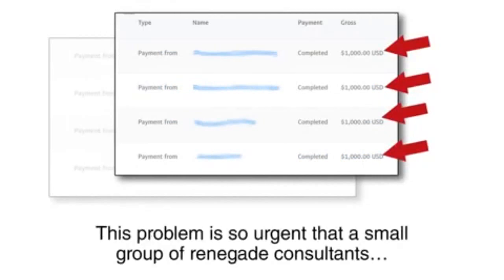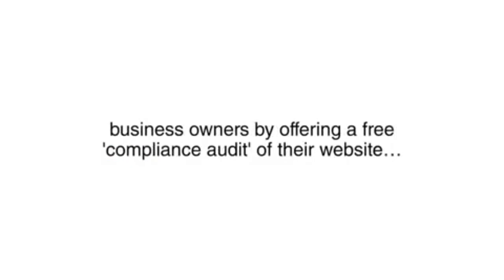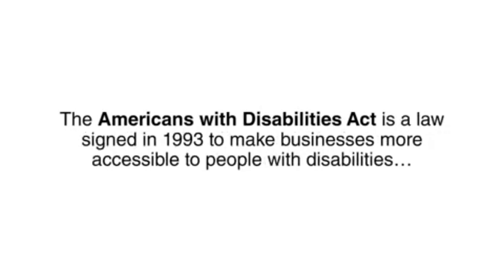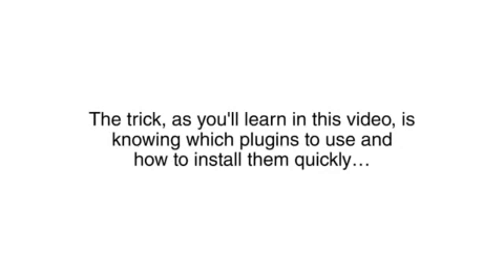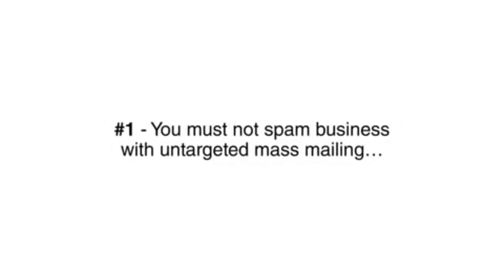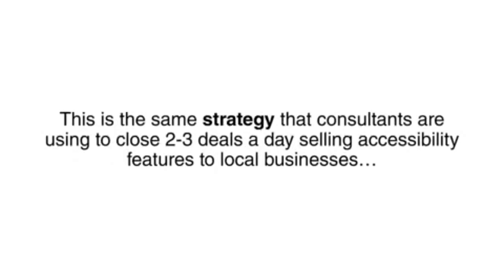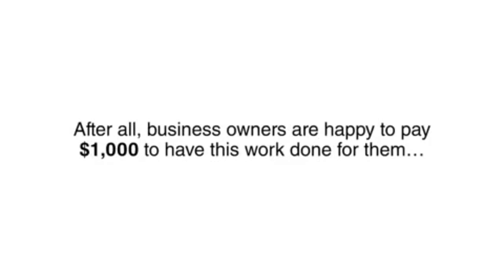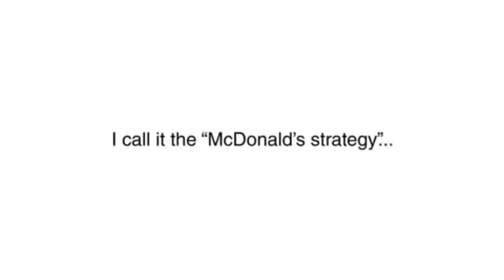Compliance Cash Machine Review Bonus - Biz Owners are Paying $1,000 for this Software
What is Compliance Cash Machine?

Want a fast way to earn $1,000?

Have you seen this new wave of lawsuits hitting website owners?

Local business owners have a major problem with their websites that is attracting a wave of lawsuits.

Over 10,000 business owners were sued in 2019 because their websites do not have 'accessibility features' for people with disabilities (that number is expected to hit 100,000 by 2021).

This problem is hitting the local scene like a freight train, and there are no affordable solutions for small mom and pop business owners.

The good news: Adding accessibility features to a website is as easy as installing a WordPress plugin, and local business owners are lining up to pay $1,000 to anyone who can help them do it.

Without these features, businesses are looking at $20,000 - $200,000 settlement payments over the next two years.

There is a massive opportunity right now, helping these businesses avoid a lawsuit.

Top consultants are booking 3-4 clients per day, offering accessibility solutions to the biz owners who are the highest risk.

YOU can help them fix this problem with a simple online tool and get paid a quick $1,000 for the work.

This problem is so urgent that most people are closing deals and getting paid in under 48 hours.

This software provides the only affordable solution that biz owners have for this problem, and you can become the only person in your market who offers it.

Find out all the details and see how this software works

PLUS..

Here's My Personal Exclusive "Compliance Cash Machine" Custom Bonus Offer for You:

(High-quality and closely related to "Compliance Cash Machine")

- Bonus #1: How To Get High Ticket Clients (Even If You’re A Complete Newbie)

- Bonus #2: 21 Tips For Marketing Your Business On Facebook

- Bonus #3: Local Prospecting Videos

- Bonus #4: Offline Promo-Pak Chiropractor Funnel

- Bonus #5: Offline Promo-Pak Roofing Funnel

- Bonus #6: 11 Ways to Get Clients Without Cold Calling

- Bonus #7: Regular Guy Lands 2 National Brands as Clients

- Bonus #8: How to Prospect To Small Business Owners (and get results)

- Bonus #9: 1-Hour Getting Clients Masterclass

- Bonus #10: 5 DFY High Converting Prospecting Messages for Facebook Business Page Prospects

1.